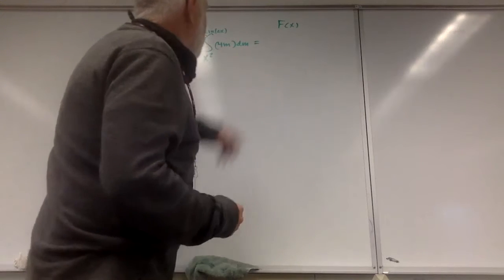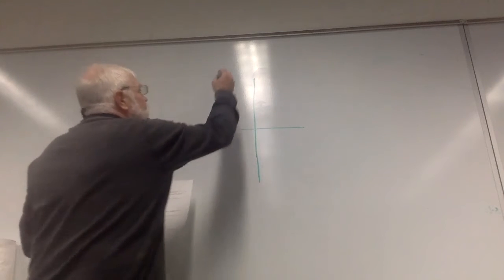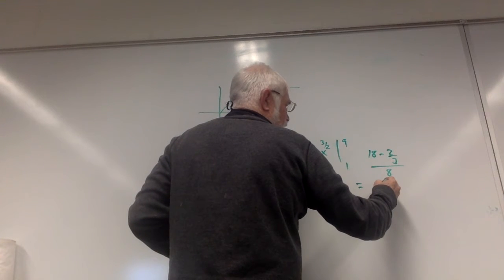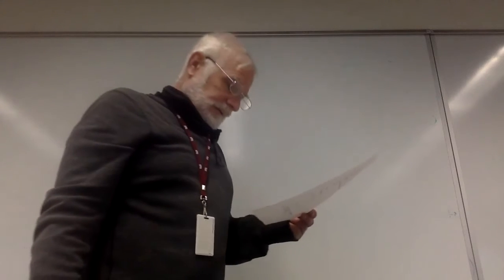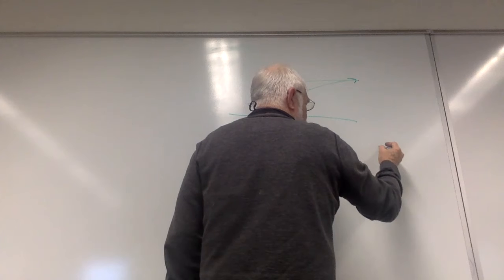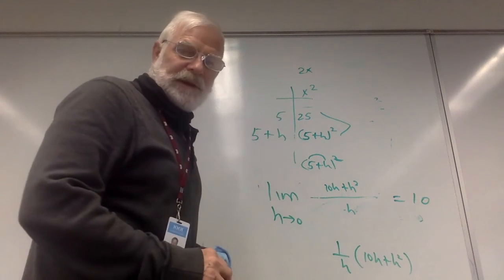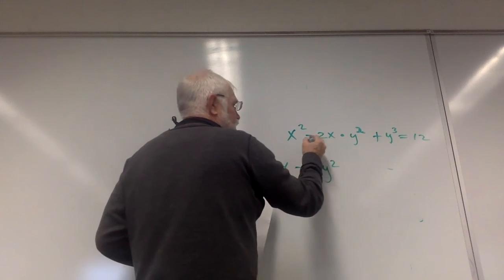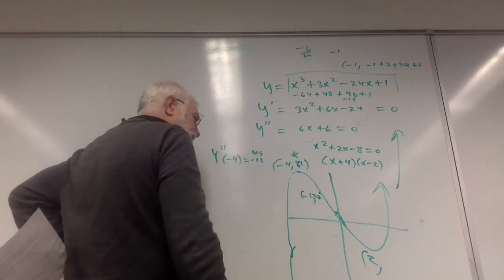11/13 practice calculus